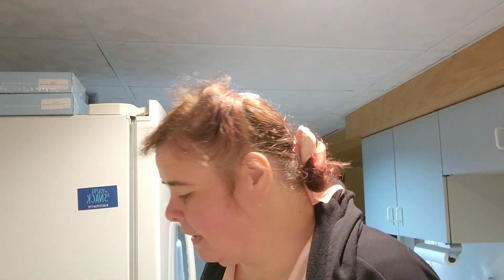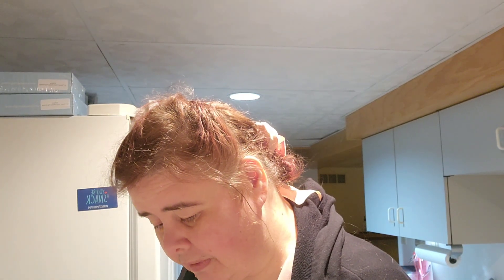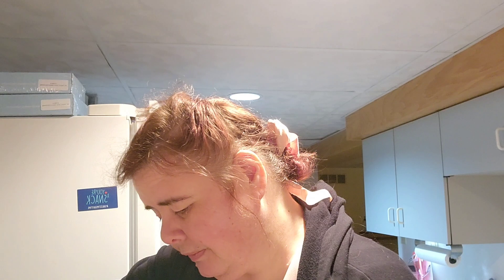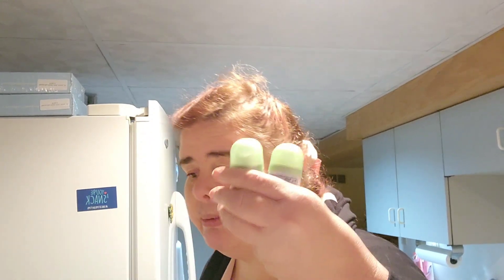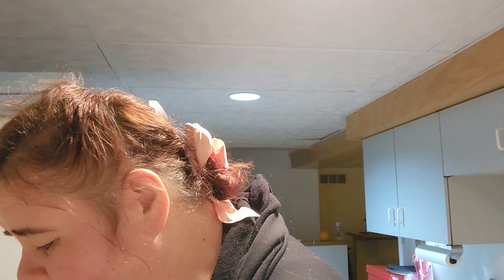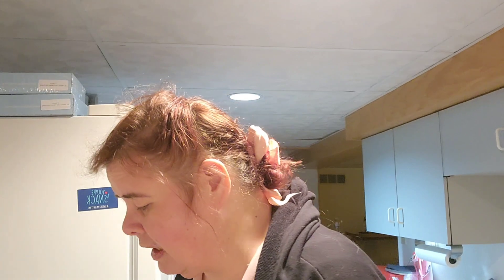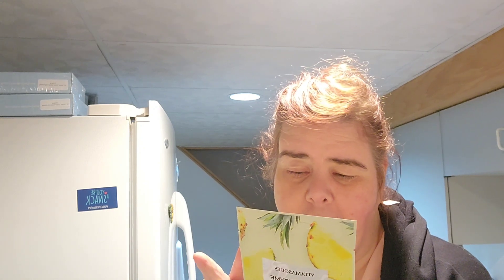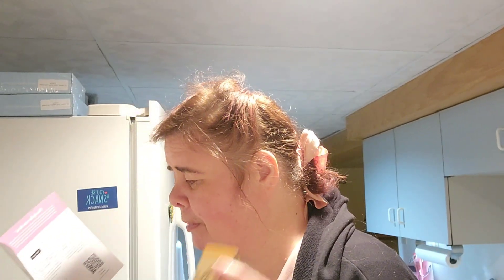2 Variations of the WalmartBeautyBox